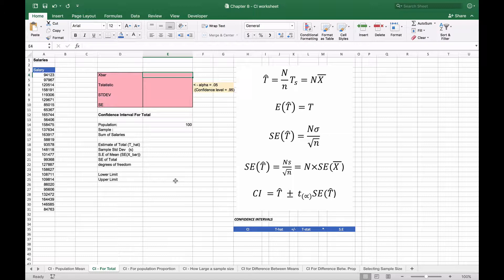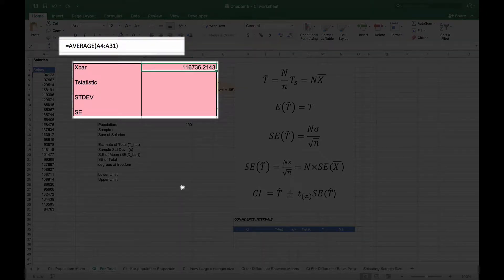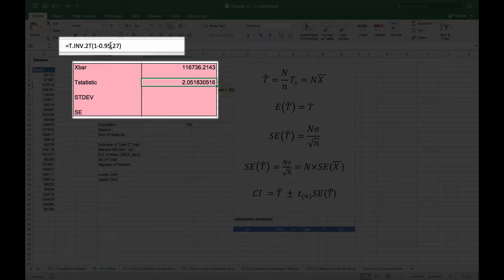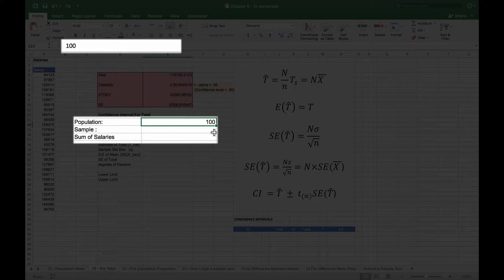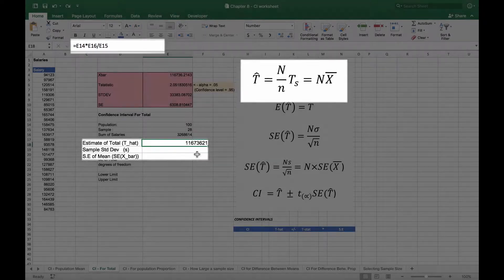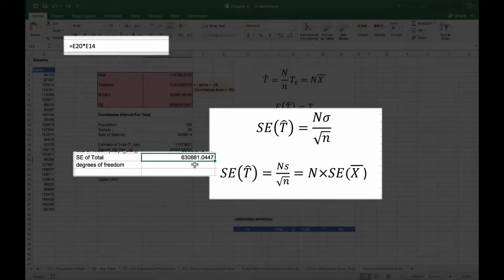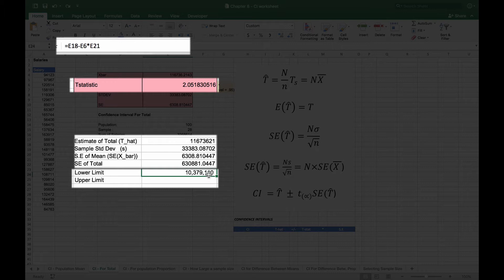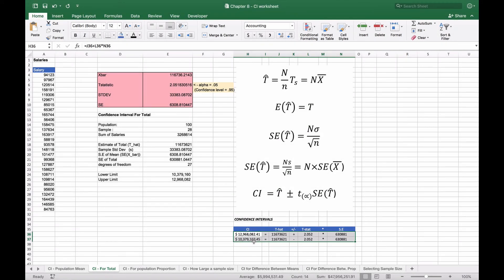Calculating Confidence Interval for Population Total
This video will show you how to calculate a confidence interval for a population total